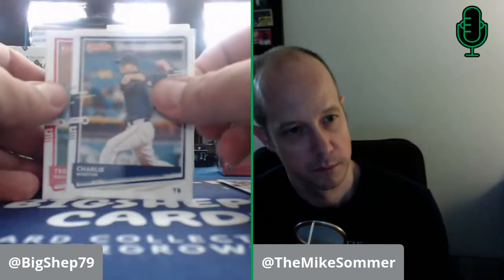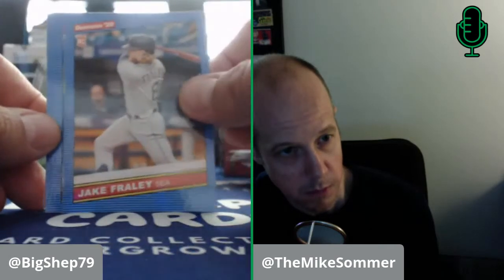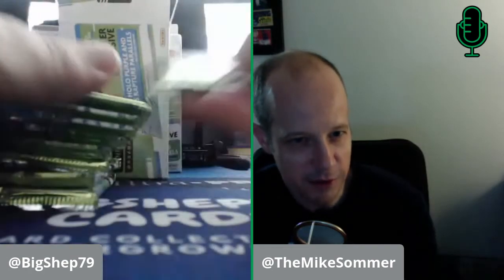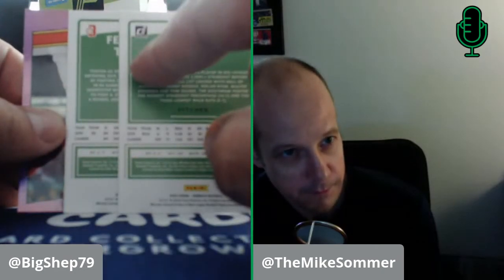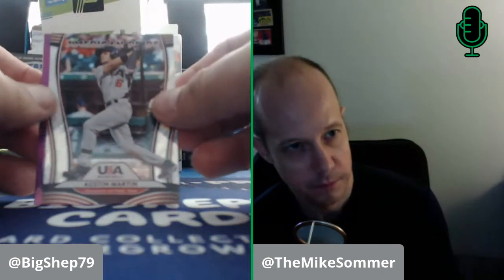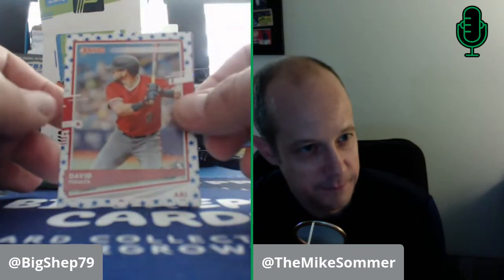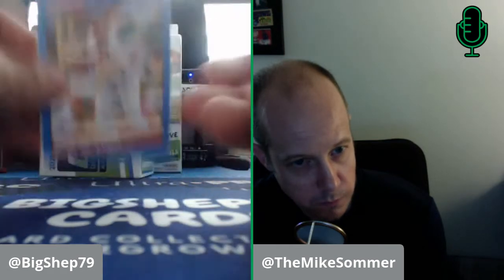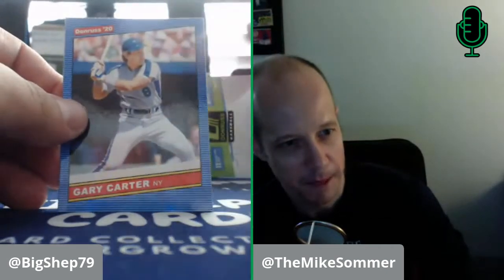About The Cards Podcast - Rippin' Retail: 2020 Donruss